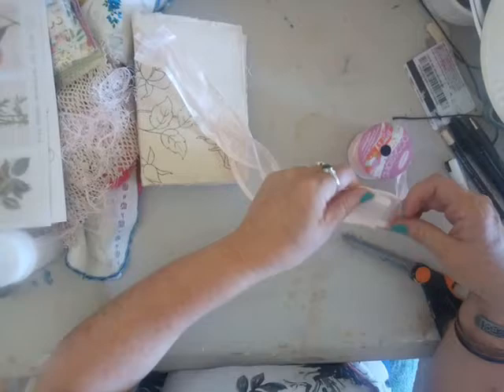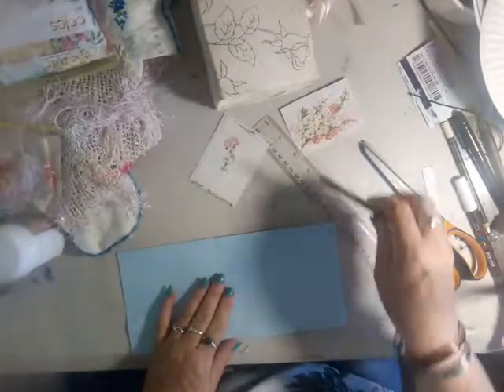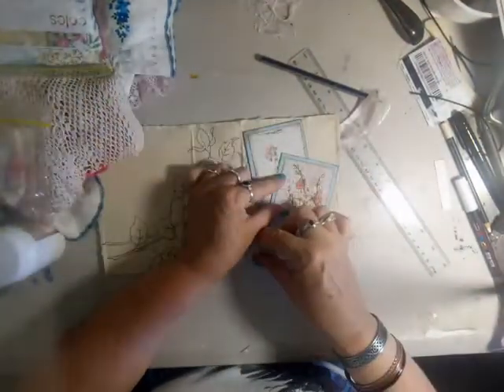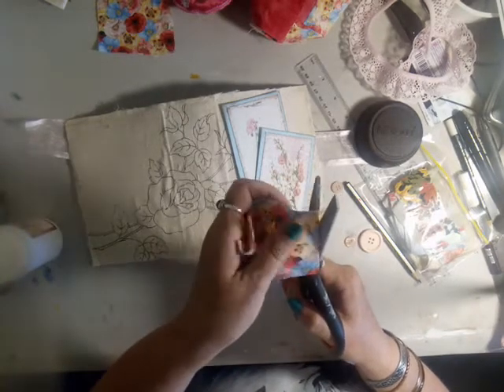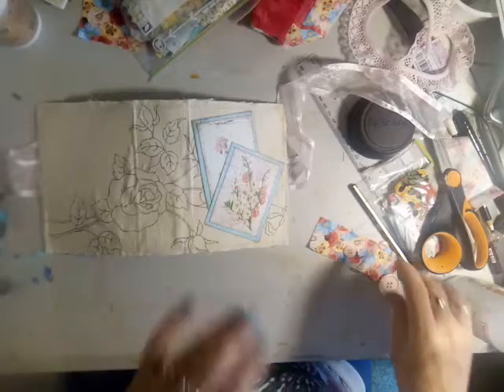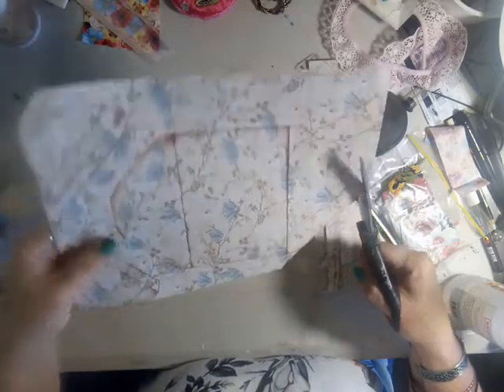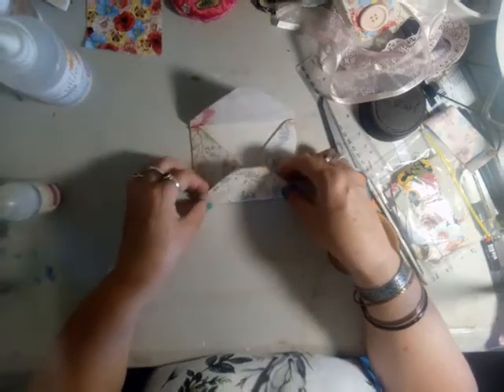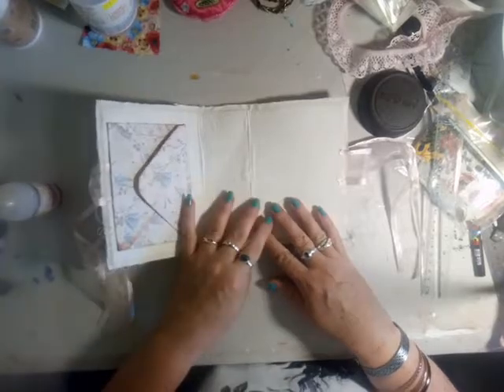Making a Fabric Cover Journal from a Box Part 2 Decorating the Cover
Botanical Floral Kit
Pink Shabby Journal Cards
Fairies and Botanical
Envelope Templates

junk journal ideas
junk journal tutorials
junk journals
junk journals kits
printables
lavenderblu
lavenderbluart